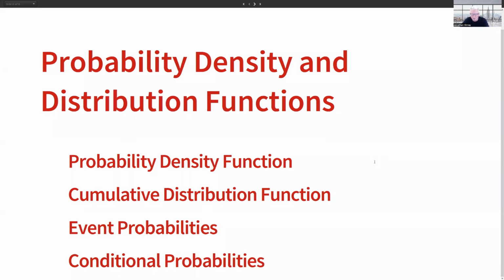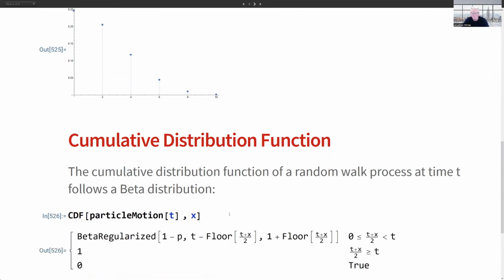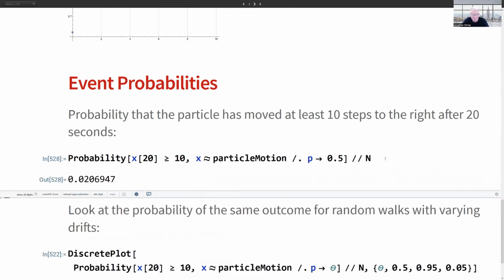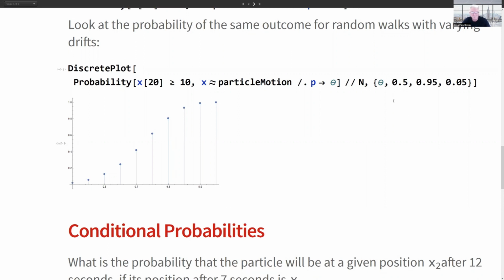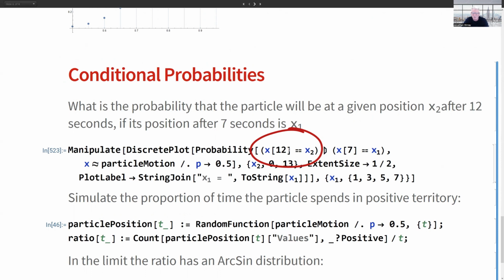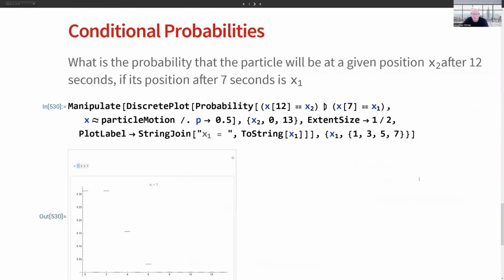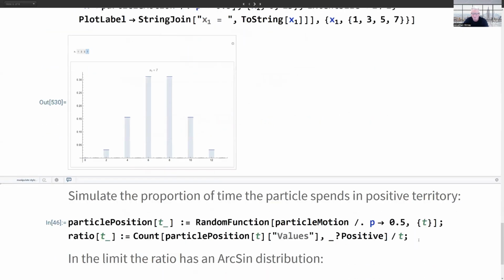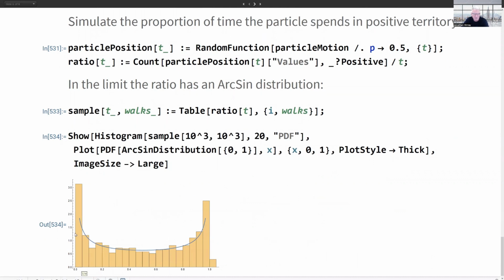Lecture 1:6 Random Walk PDF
Derives the PDF and CDF of the Random Walk and illustrates their applications

See my Quantitative Research & Trading blog for articles on quantitative trading strategies